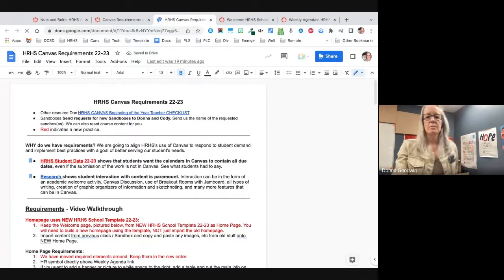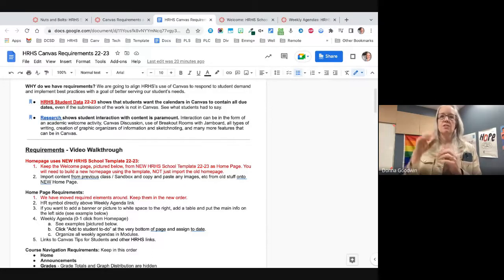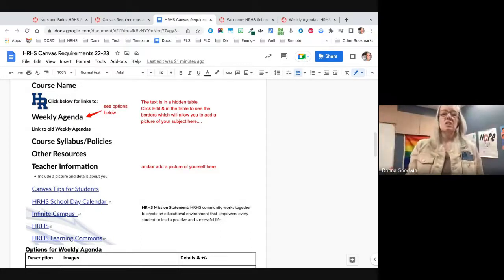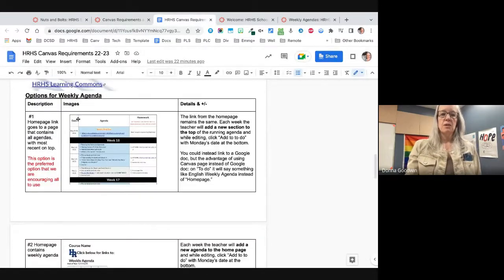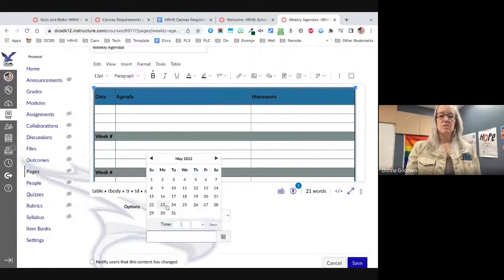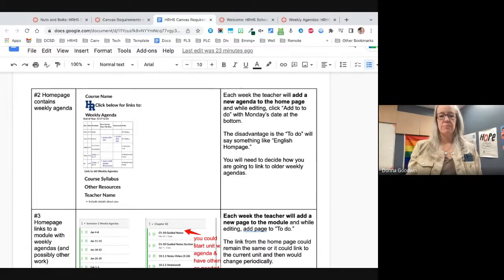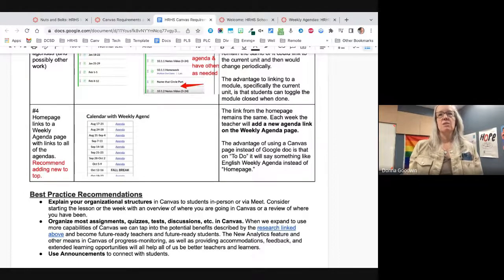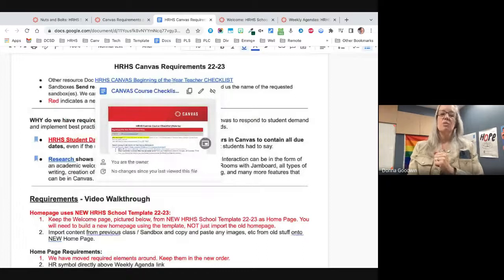HRHS Canvas 22-23 requirements